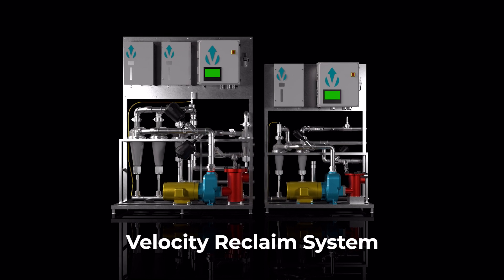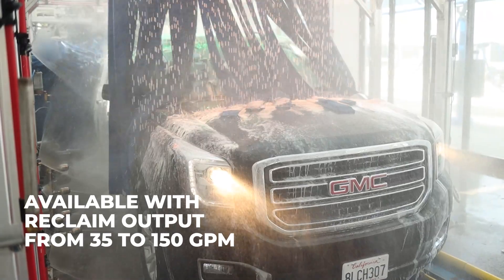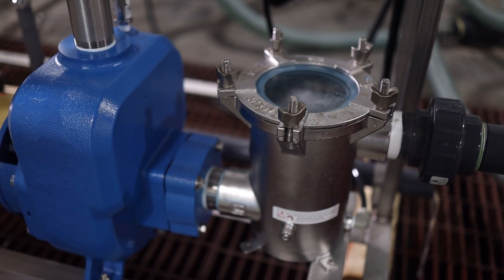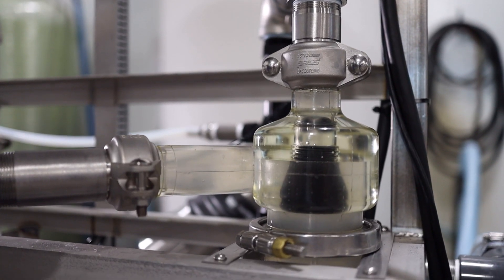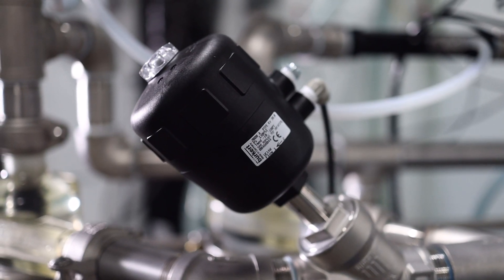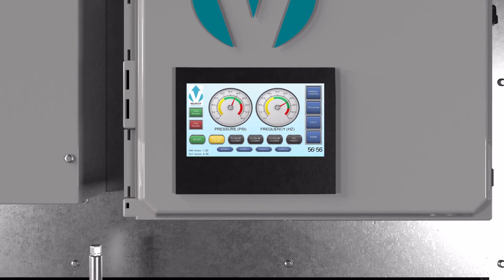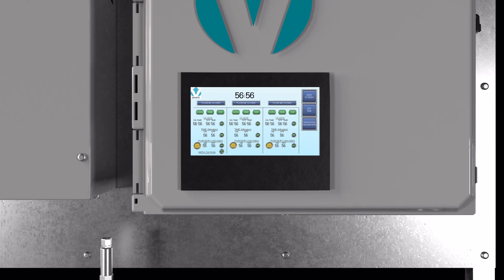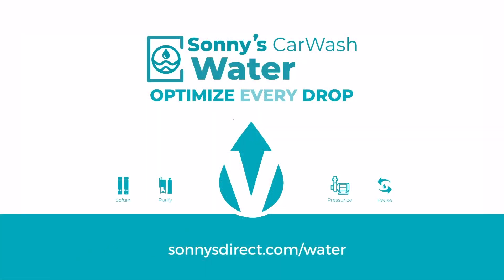Velocity Car Wash Water Reclaim System by Sonny's CarWash Water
Velocity’s Series of Water Reclaim Systems reduce water, sewer costs and odors normally associated with water recovery. Engineered to optimize water flow through and pressure across the cyclones for optimal cleaning potential. Ambient air is converted to ozone to kill bacteria through oxidation and aeration. Cleaner water delivered precisely for maximum efficiency and savings.

Features

| Reduce water and sewer costs by 60%* or more
| Pays for itself in as little as 6 months*
| Requires minimal maintenance

* Request your free ROI report to calculate actual savings specific to your wash and utility costs.